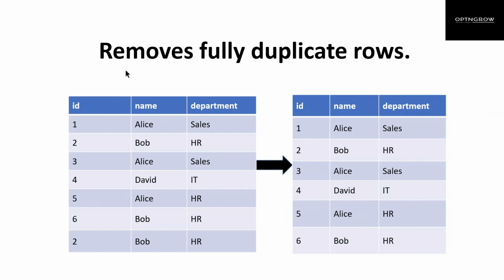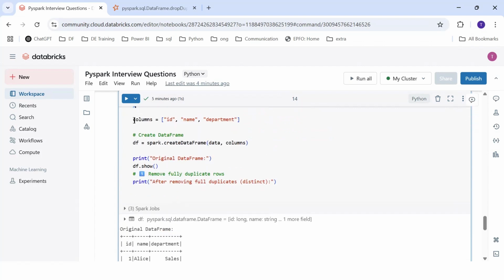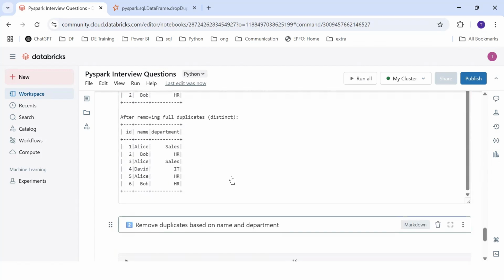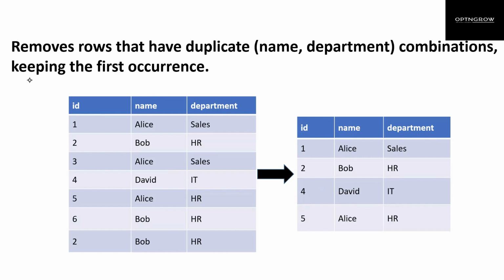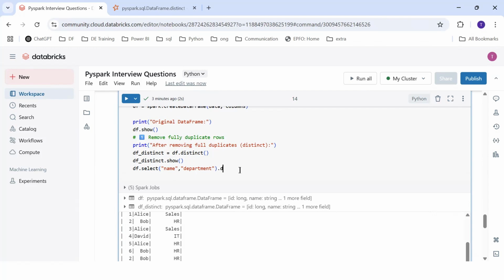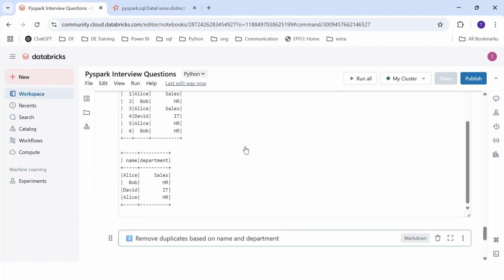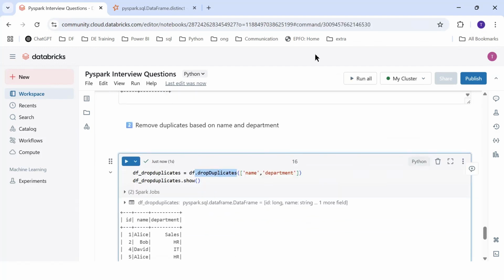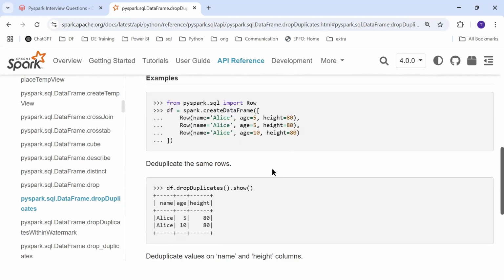Part5 | PySpark Coding Interview Question | Removes duplicates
Welcome to this PySpark Coding Series where we tackle real-world coding questions and interview-level problems step by step. Whether you're a beginner or prepping for your next data engineering or big data interview, this series is for you!

In this video:
✅ We solve a PySpark coding question
✅ Explain concepts clearly with examples
✅ Share tips and tricks for interviews

📌 Code used in the video is available in the description below.
💡 Don’t forget to pause the video and try solving the question yourself first!

PySpark learners
Big Data professionals preparing for interviews
Anyone who wants to improve their problem-solving skills in PySpark

# Start Spark session
spark = SparkSession.builder.appName("DuplicatesExample").getOrCreate()

# ✅ Input data with one fully duplicate row: (2, "Bob", "HR")
data = [
    (1, "Alice", "Sales"),
    (2, "Bob", "HR"),
    (3, "Alice", "Sales"),
    (4, "David", "IT"),
    (5, "Alice", "HR"),
    (6, "Bob", "HR"),
    (2, "Bob", "HR")  # Fully duplicate of row 2

columns = ["id", "name", "department"]

Python Spark
PySpark Projects
PySpark Exercises
Spark SQL
RDD in Spark
Data Engineering Interview
Data Engineer Preparation
PySpark for Beginners
PySpark Practice
PySpark Examples
Data Engineering Python
Spark Python Tutorial
Learn PySpark
PySpark Step by Step
PySpark Course
💬 Have a question or doubt? Drop it in the comments below, and I’ll be happy to help or include it in a future video!